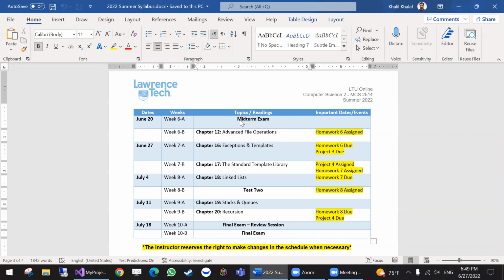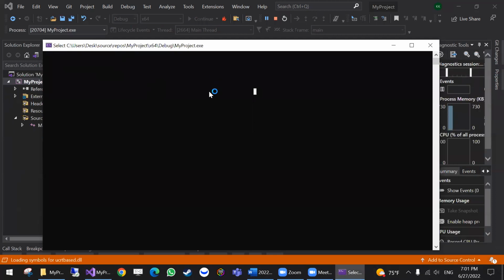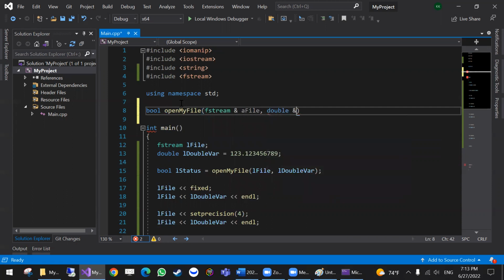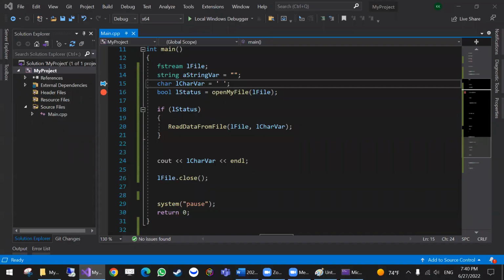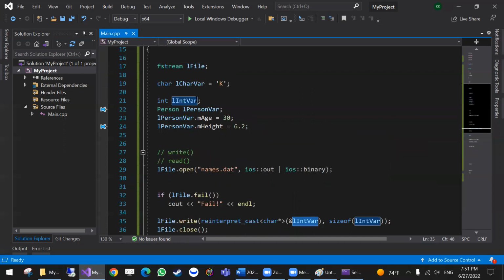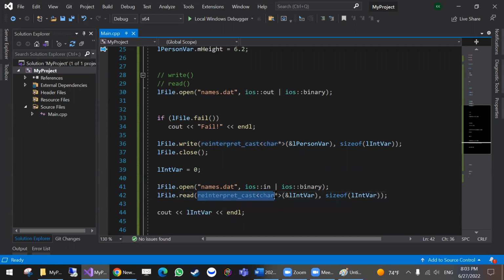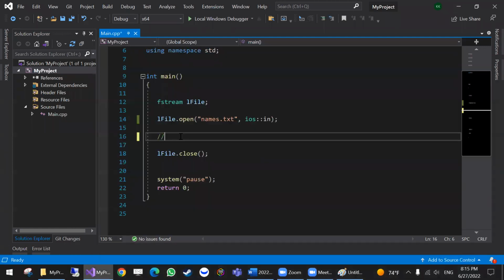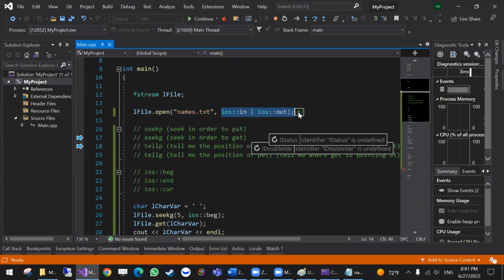2025 Fall CS1 Chapter 12 - C++ Advanced File Operations